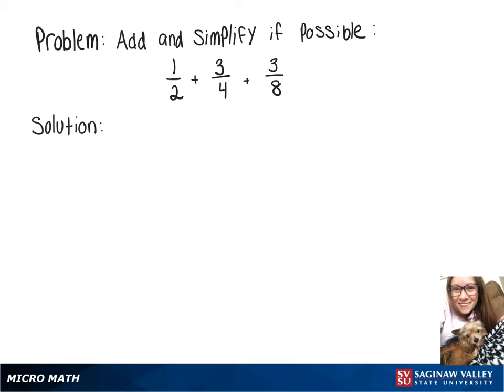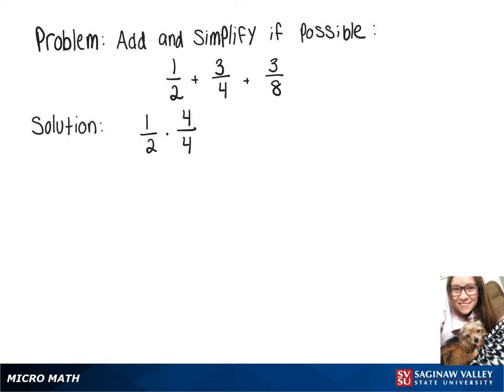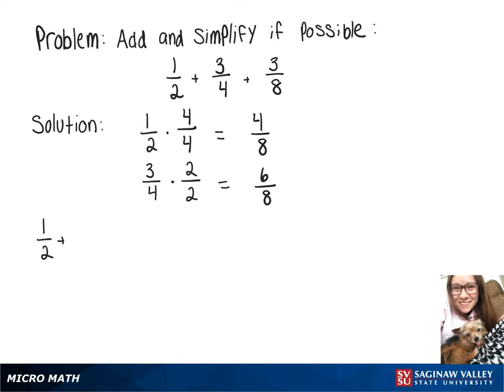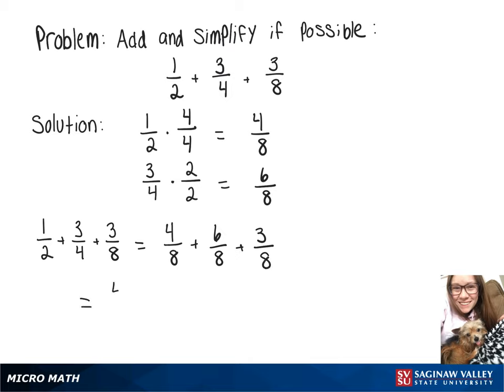Fractions: Add 1/2 + 3/4 + 3/8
Megan from SVSU Micro Math helps you add fractions and simplify if possible.  To add or subtract fractions, we need a common denominator.  Usually we prefer to find the “least common denominator”.

Problem: Add 1/2 + 3/4 + 3/8